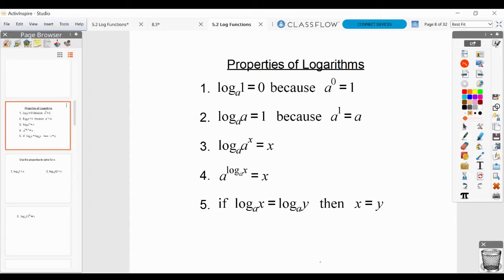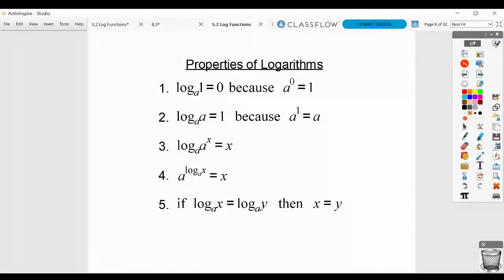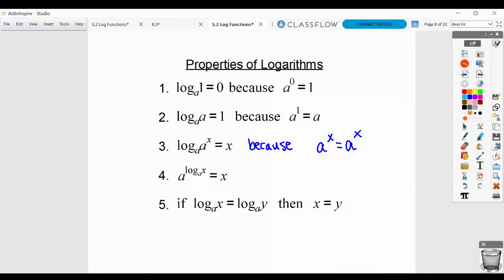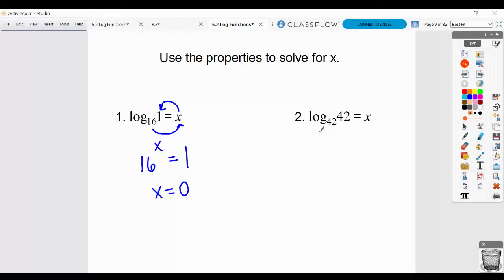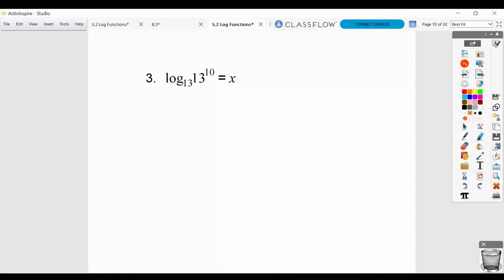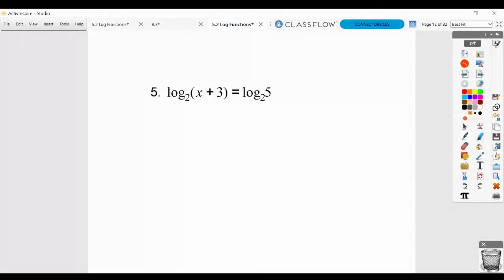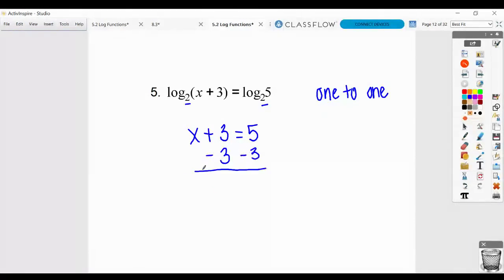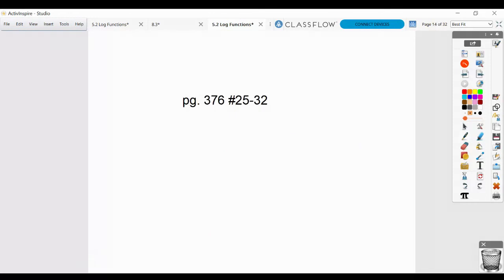5 2 Properties of Logs